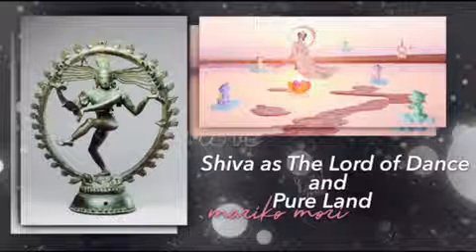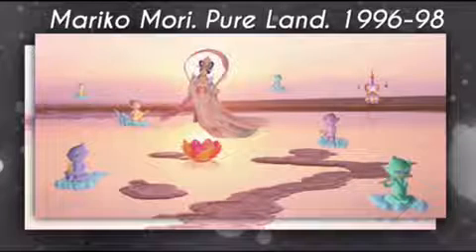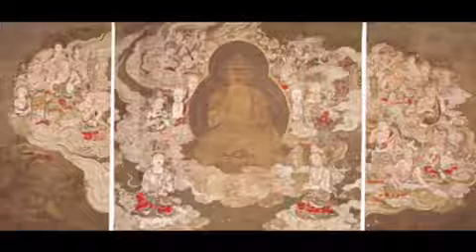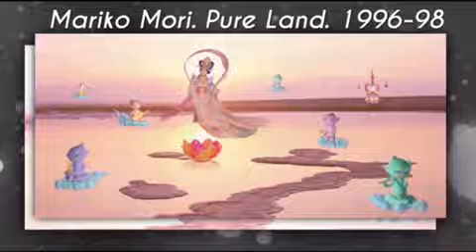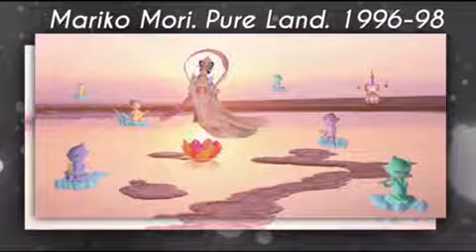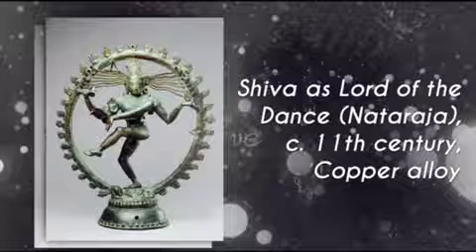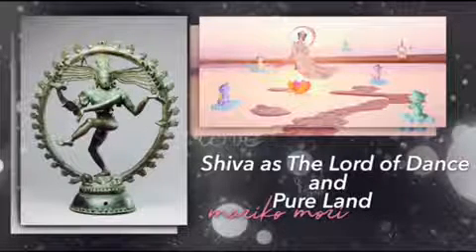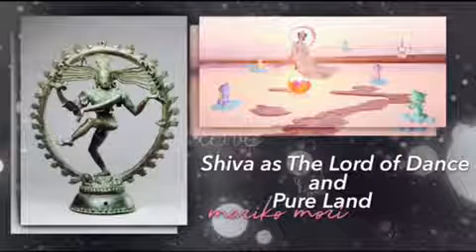5th period, Dollosso-Ward, Mariko Mori & Shiva as lord of dance (nataraja)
I apologize for all of my stuttering, i’m super bad at talking on recordings and honestly just to people in general.